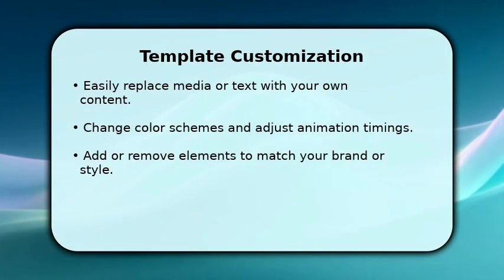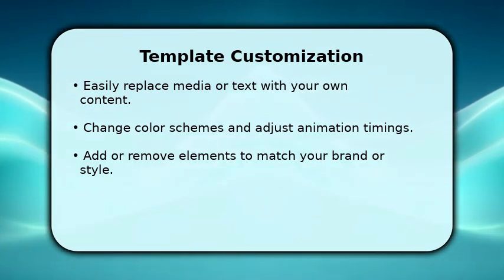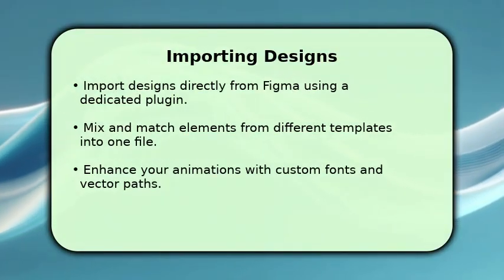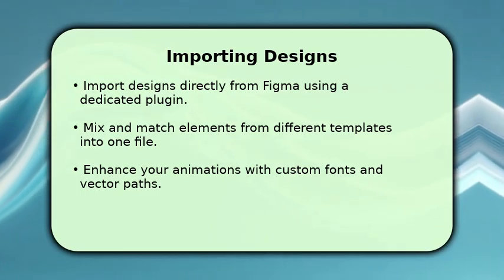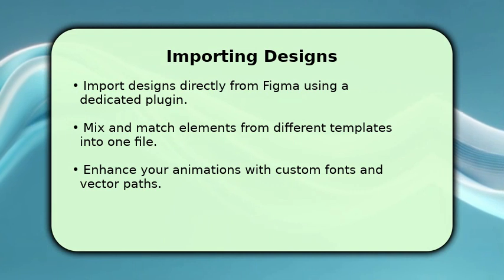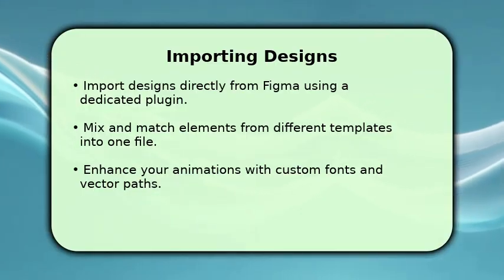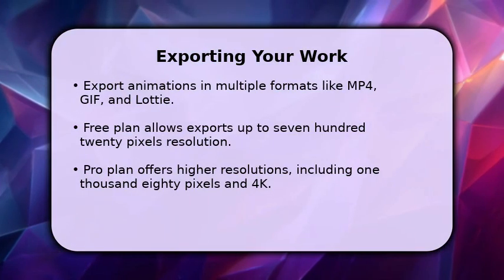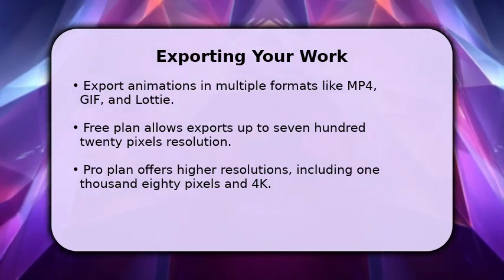How to Use Templates in Jitter (UPDATED 2025)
▸ (t) Learn how to effectively use templates in Jitter, a powerful tool for creating custom interfaces. In this updated video, we'll cover the latest features and best practices for template design. Whether you're a beginner or an experienced user, this tutorial is perfect for anyone looking to improve their Jitter skills.

jitter templates, how to use jitter, template design in jitter, custom interfaces in jitter, jitter tutorials, updated jitter features, best practices for jitter, jitter interface design